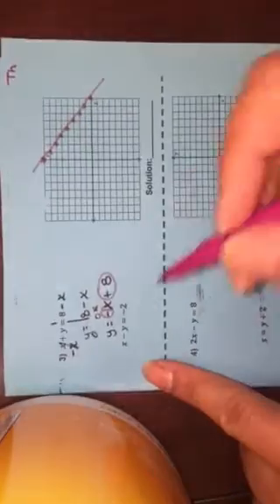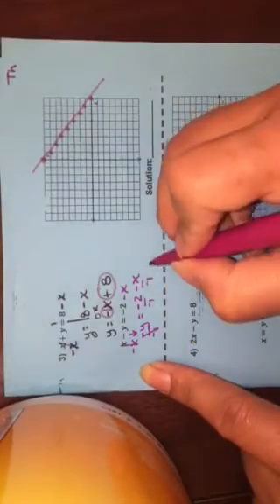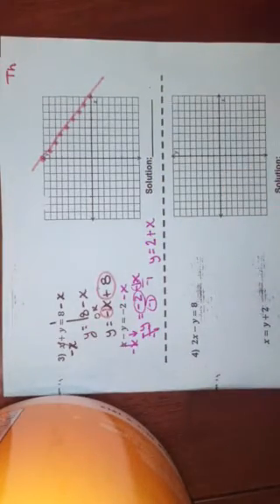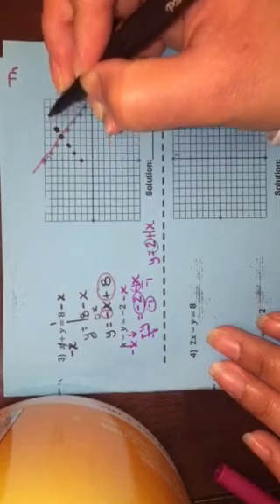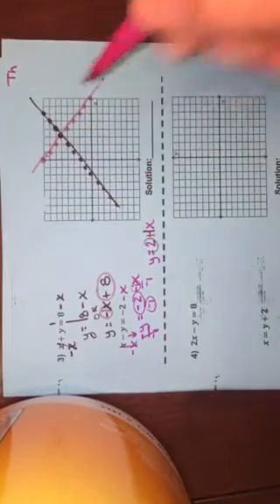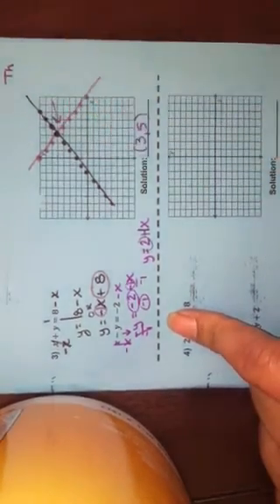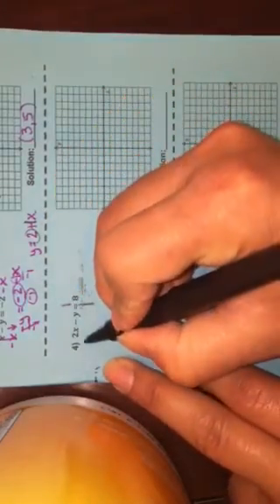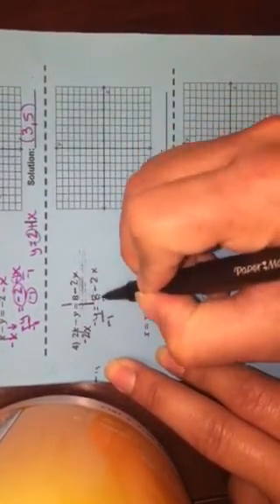Thursday systems video 1